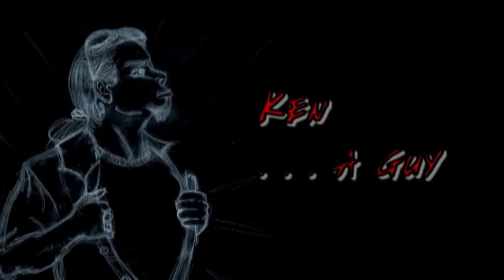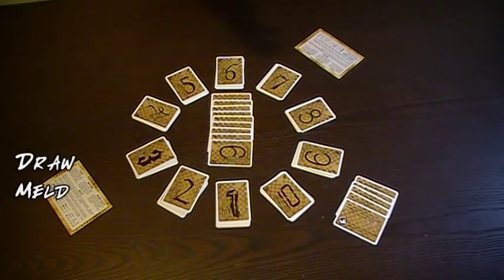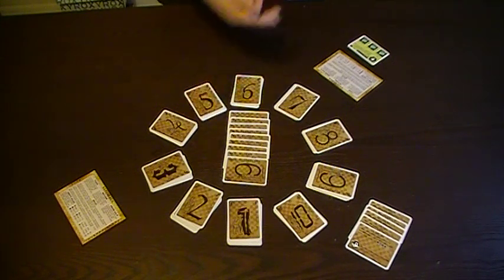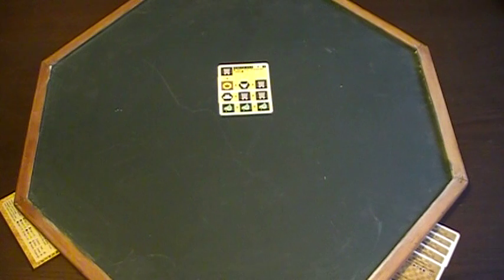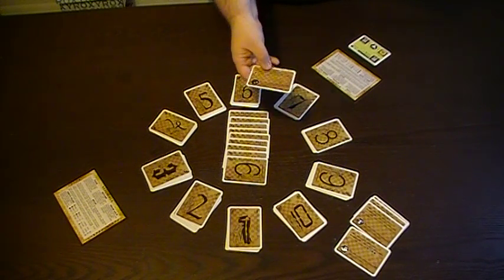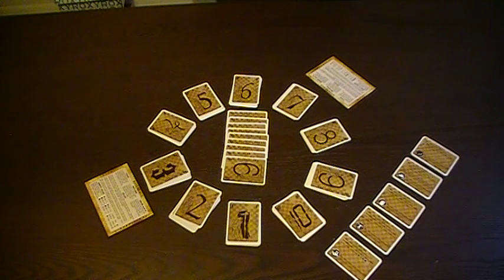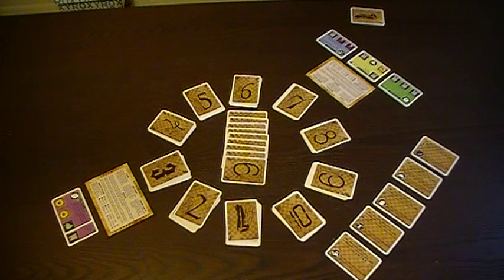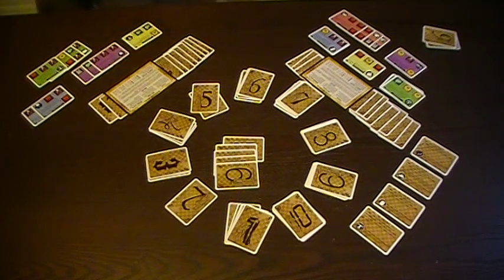Innovation Tutorial (S02E05)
Today, two guys take on Innovation! A very interesting game with some very INNOVATIVE mechanics! (sorry, it needs to be said).

I apologize for the sound though - no matter what I did when I exported the file, the sound was a little delayed. This shouldn't be an issue for the actual tutorial part of the show, but anything that involves face time will be a little off. Sorry y'all! - Ken.